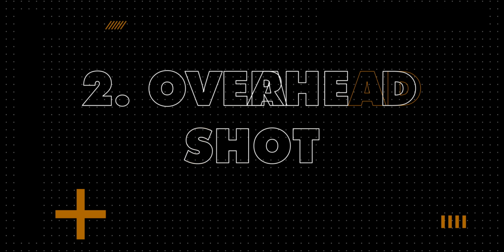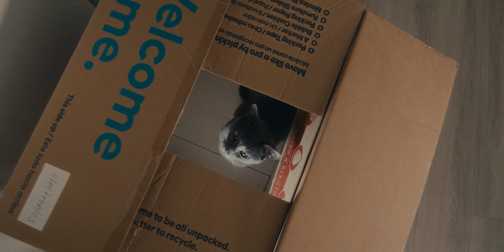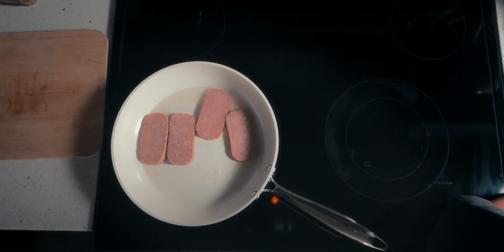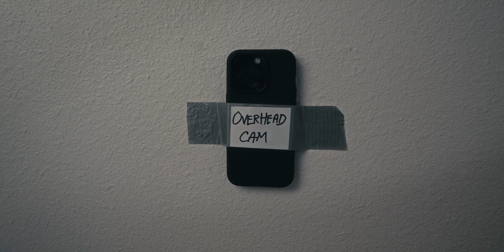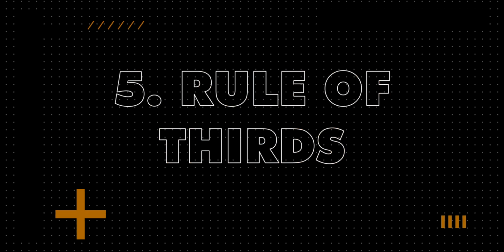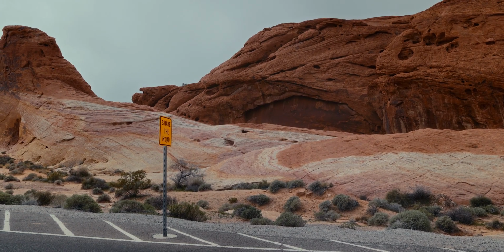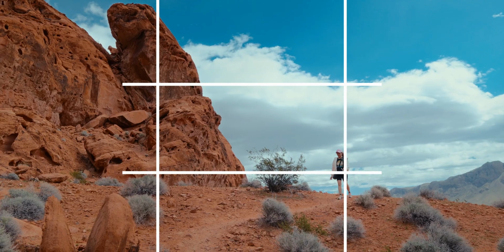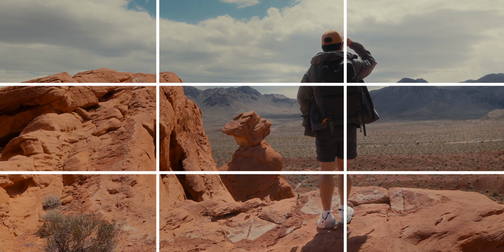MY 5 GO-TO COMPOSITIONS AS A SOLO SHOOTER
I made this video to share my way on how I compose a shot. I usually default to one of these or combine them to make a scene interesting. Adding these techniques plus a good story telling is a great combo for a compelling video.